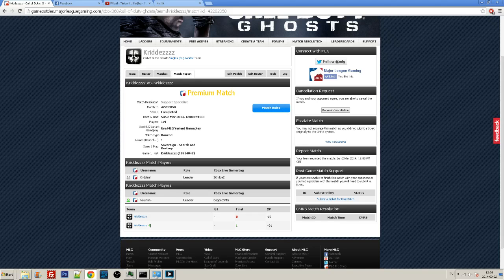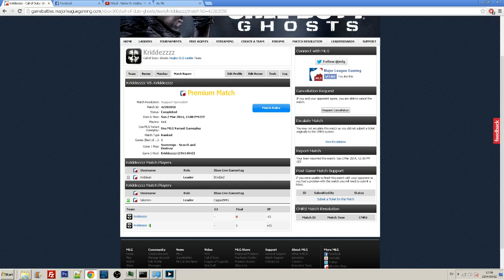Gamebattles website bug? Showing my name on both teams?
I have found a bug and i accidently reported win for him when i actually won the game with
6-4 on Soverign.

Please god fix this or i have to use a different webbrowser.